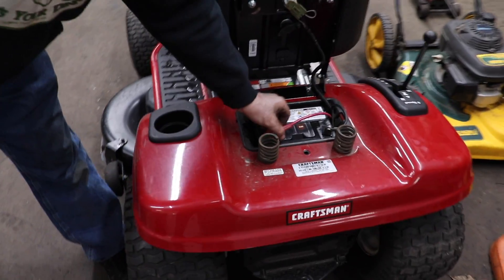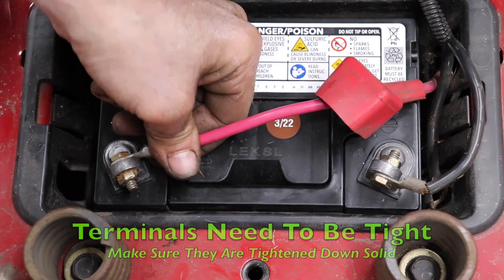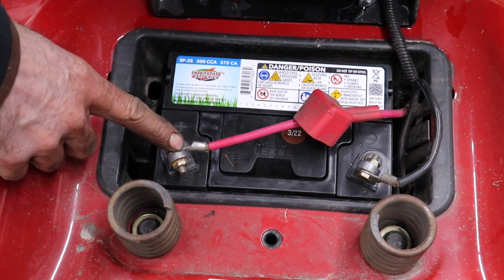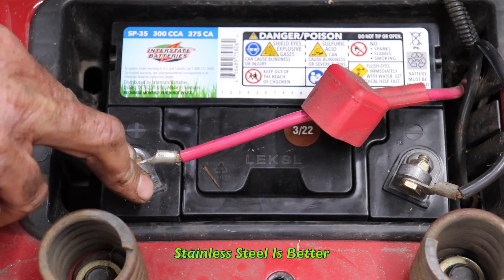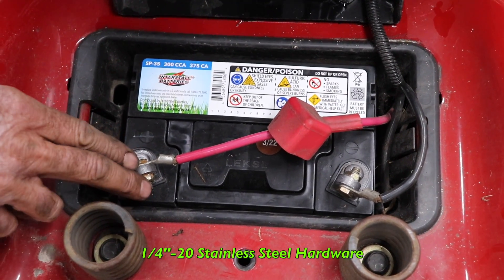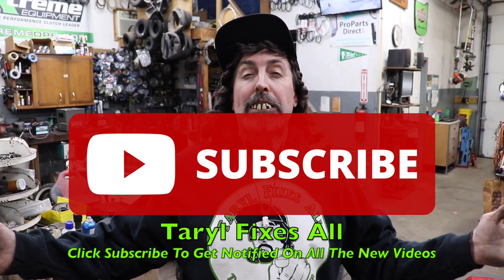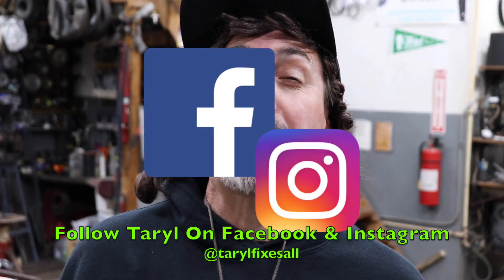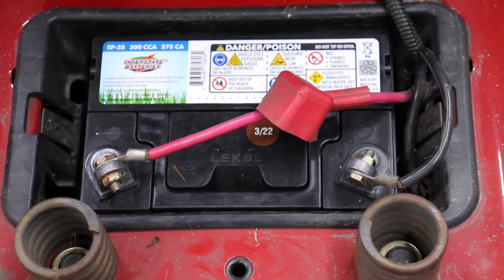New Battery and STILL WON'T Start? Here's Why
Did you recently put a new battery in your riding mower and now it won't start?? Here's some common things to check that Taryl sees A LOT. Another quick and handy video from Taryl Dactal. Follow the gang on Facebook and Instagram for all the latest updates and more! And as Taryl always says... There's Your Dinner!!

Pick up YOUR Taryl Apparel Here! (Shipping Worldwide)